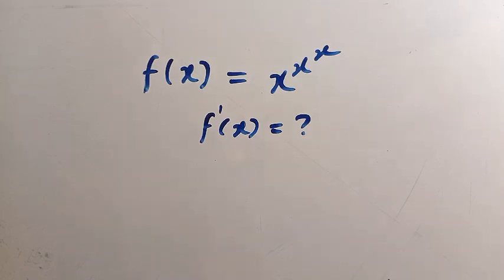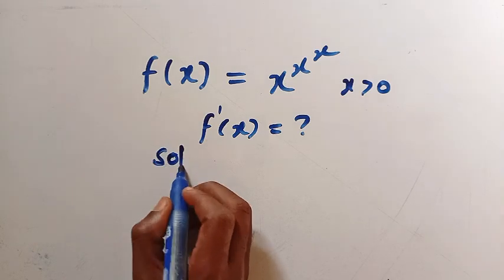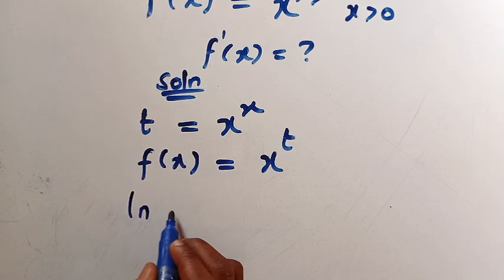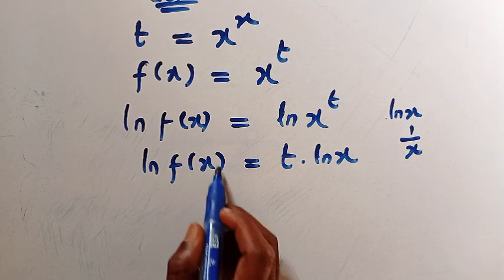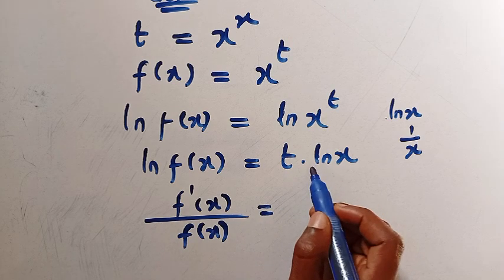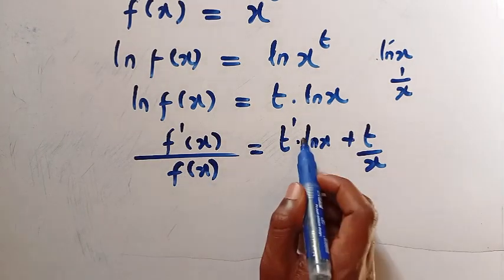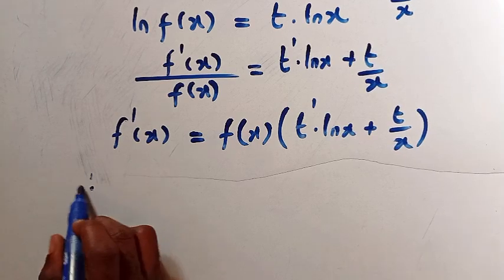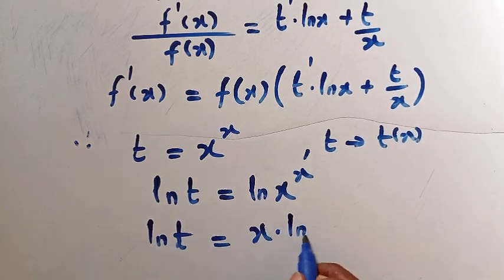A 99.99% Easy Way To Defeat Calculus